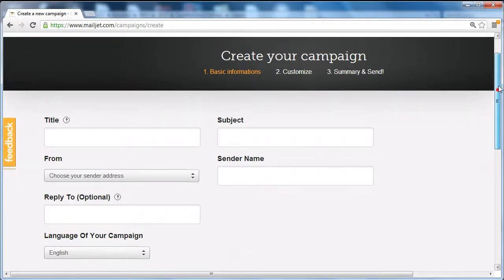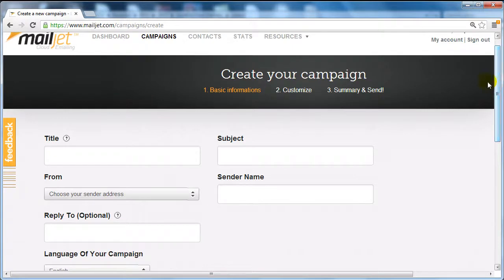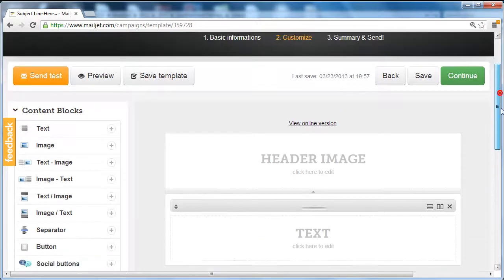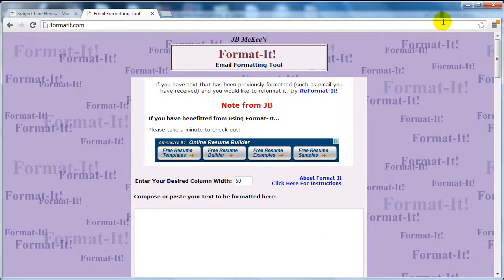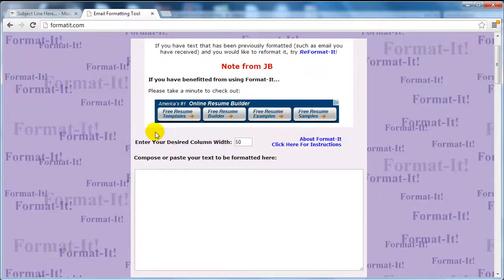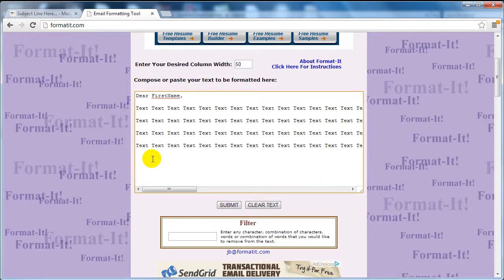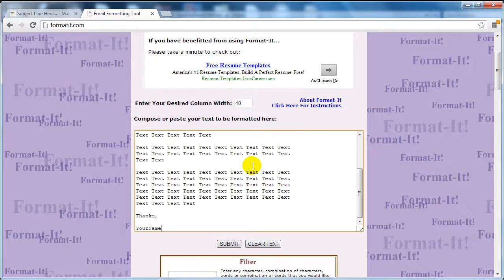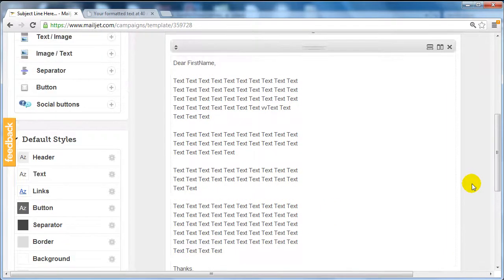Surefire Email Delivery 8/10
Learn How to Use Cloud Email Effectively So You Can Increase Your Email Deliverability Rates and Reach More Readers, Without Paying Hefty Monthly Fees That Break The Bank... Starting Today.

This specific training course was designed to help you watch over my shoulder, step-by-step, click by click, to ensure that you are able to successfully and effectively set up your email marketing campaign.

It's true that the money is in the list, but the problem is there are high costs involved with some services, and low deliverability rates which basically means that the emails that you sent out are not really going into people's inboxes, but instead going to people's spam folders.

Here is a list of problems people face by using certain third party autoresponder services:

-  Monthly fees that continue to grow the larger your list grows (and most services charge    even for duplicates that show up on different segmented lists)
-  Double opt-in requirement
-  Importing emails can be a problem

What about Hosted Scripts where you can host the emailing system on your server?

This can be complicated to integrate, and if you're using just one IP address then your server could easily be blacklisted.

So while you could use scripts that are hosted on your web hosting accounts or website, this solution can be problematic, especially when you begin to start emailing and people begin to report your IP address as a spammer (even though you are really not a spammer).

Ultimately what happens is that your IP address can be blocked and this is problematic simply because when you try to email your list it goes to their spam folder. So, you want to make sure that you avoid this problem and go around this roadblock.

Then at this point most people want to go back to a 3rd party autoresponder service.

Now that you know the advantages and disadvantages of many of these services, I want to show you another solution.

How would you like to import your emails easily, keep your costs down to $7-10 per month, increase your deliverability, track your statistics, and much more...?

We've sifted through and tested many services and finally found a diamond in the rough - while losing lots of time and money so you don't have to.

Introducing...Surefire Email Delivery .

10 Part Video Course

Video #1. Introduction to Email Freedom
Video #2. Case Study Comparison and Results
Video #3. Using a Cloud Service
Video #4. Setup Account and Overview
Video #5. Configure Settings & Optional Delivery Increase
Video #6. Organize and Importing Emails
Video #7. Start Campaign - HTML templates
Video #8. Start Campaign - Plain Text Only
Video #9. Start Campaign - HTML Source Code
Video #10. Taking Action, Testing, and Stats